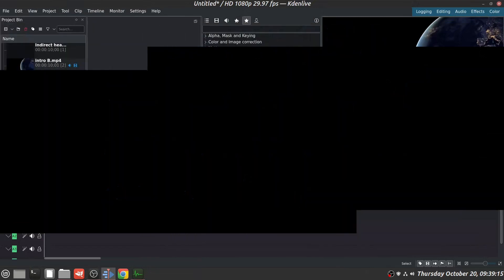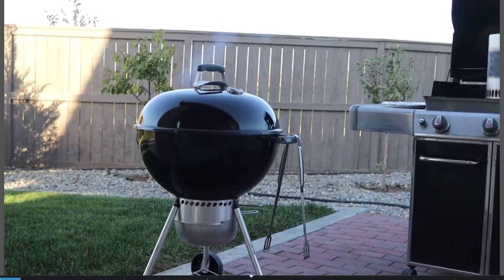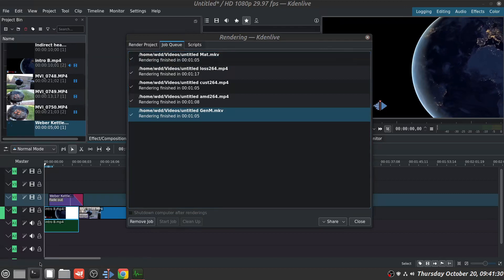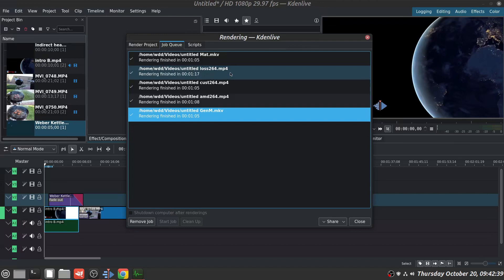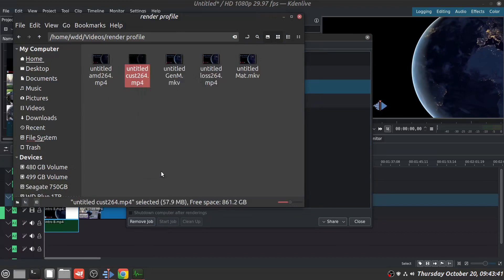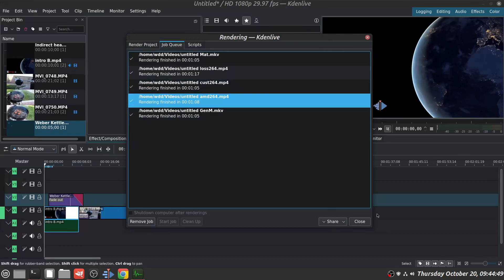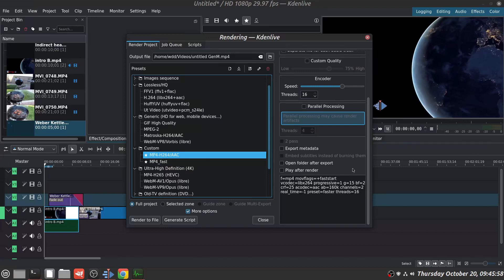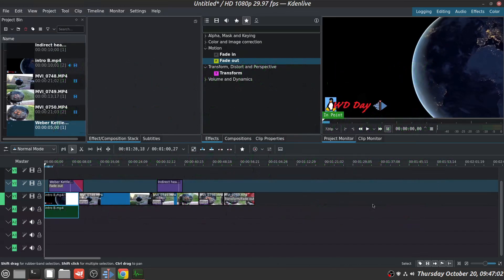Kdenlive 22.08.2 render information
Created video and recorded render times, CPU usage and file size of the same file with different render profiles.